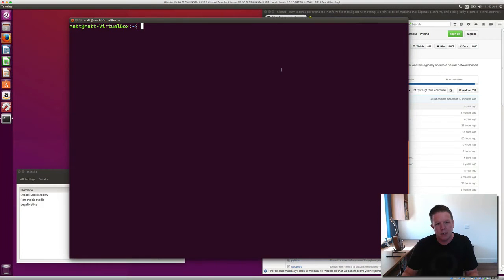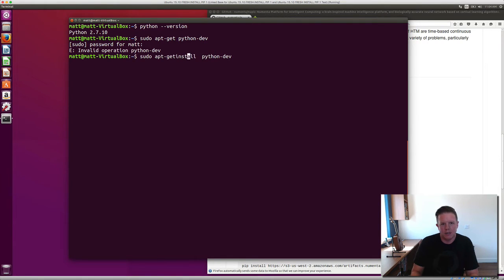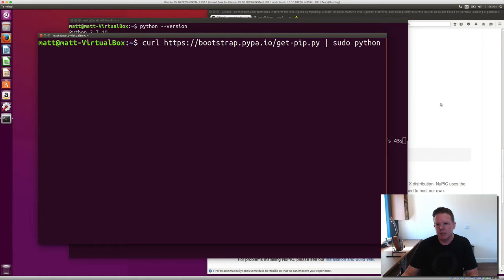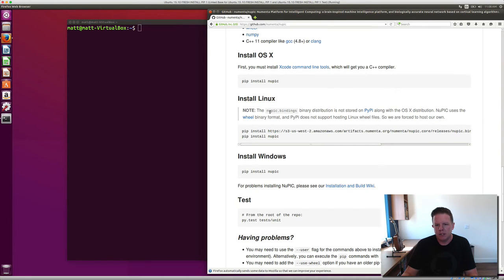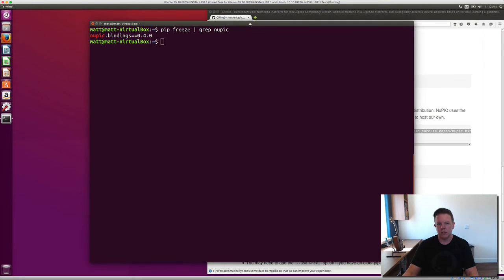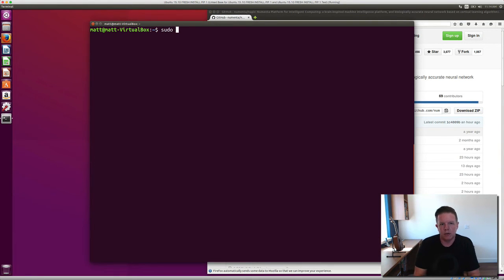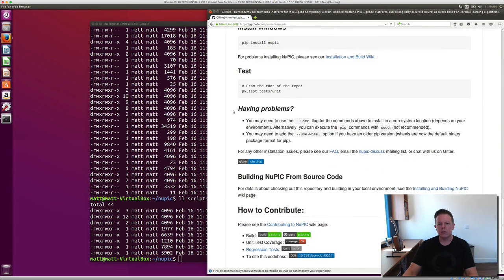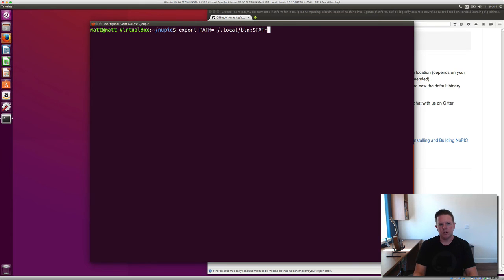Installing NuPIC on Ubuntu 15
Matt installs NuPIC on a fresh Ubuntu Wily Werewolf in a few easy steps.